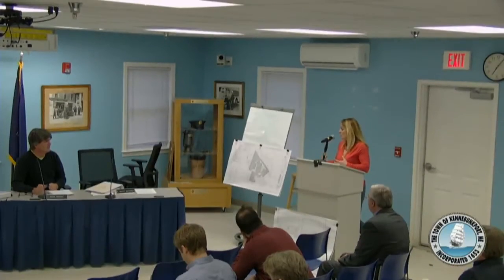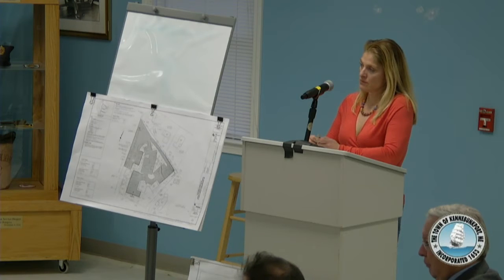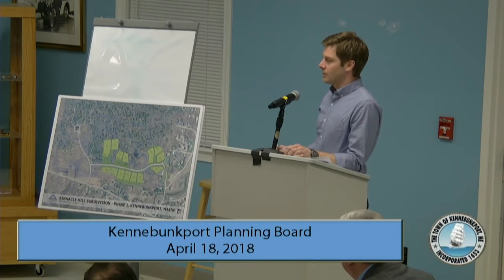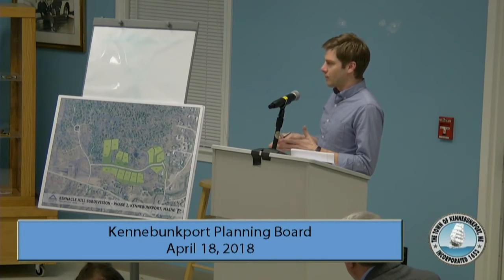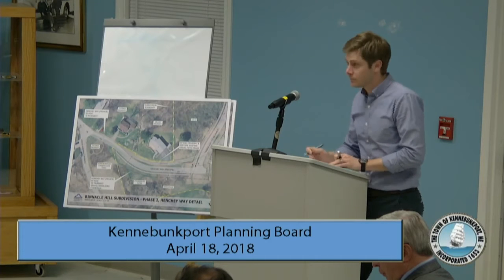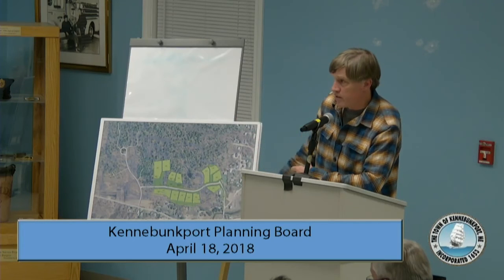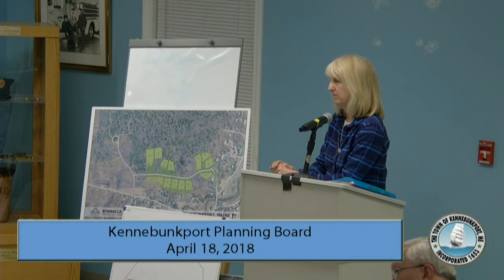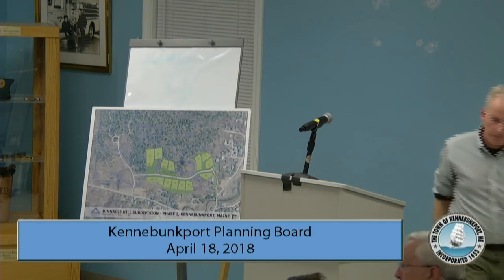Kennebunkport Planning Board April 18, 2018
Live from Village Firehouse